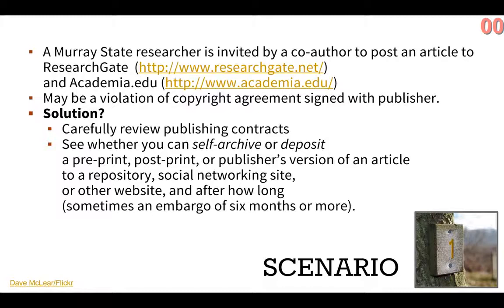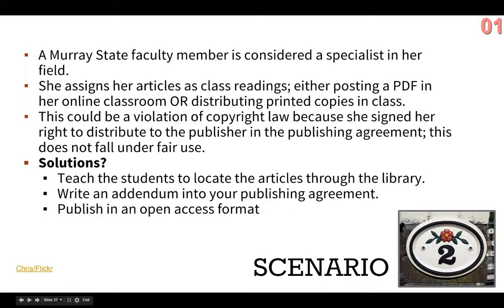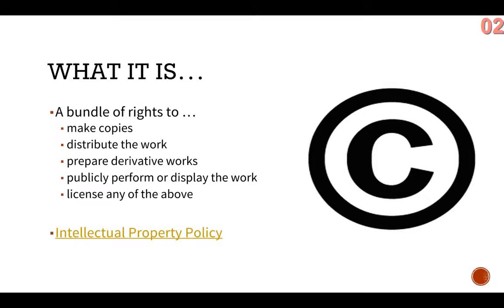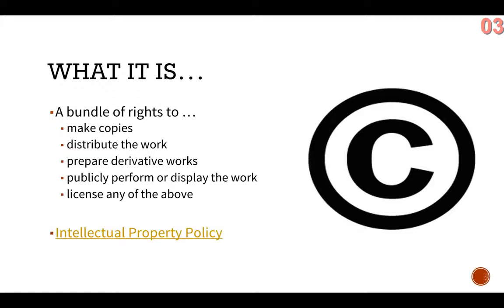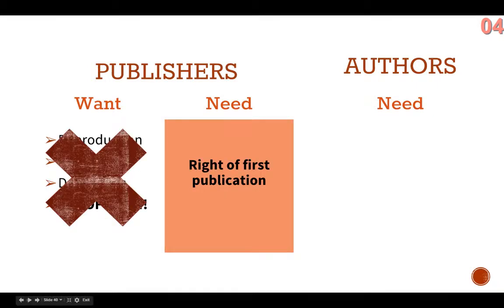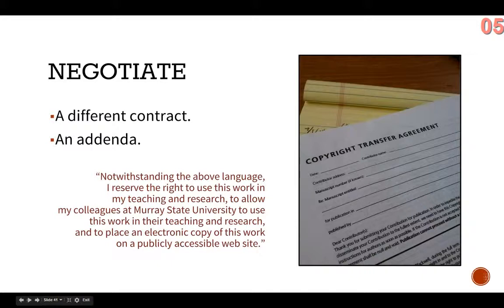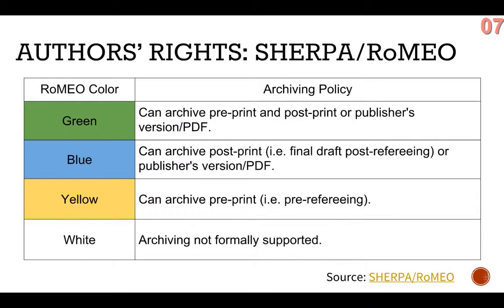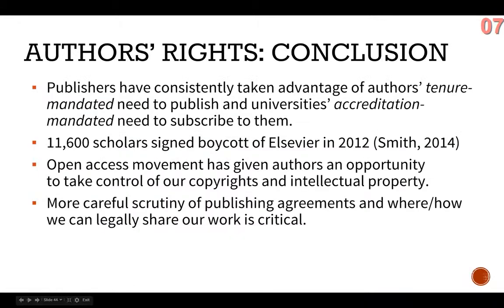Open Access: Authors' rights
This video will help Murray State University faculty become more aware of their rights as authors. This is the fourth video in a series that examines different topics related to open access. More resources are available on our Research Guide on Scholarly Communication,